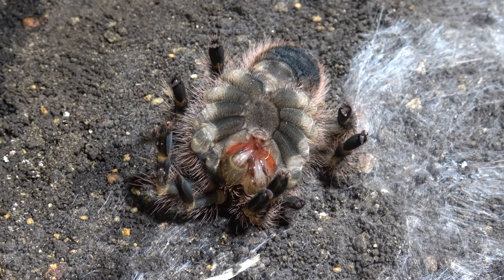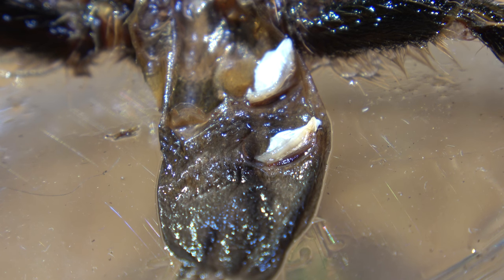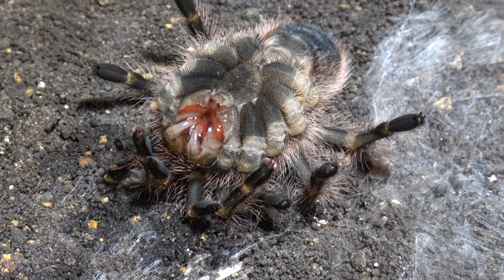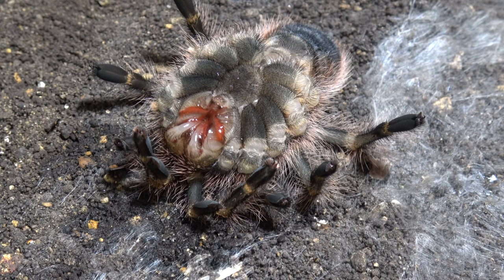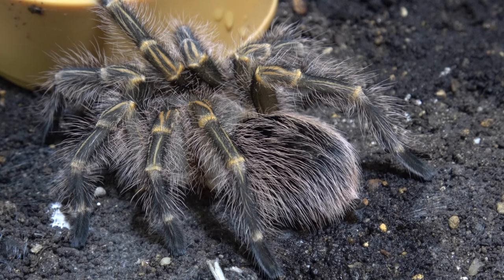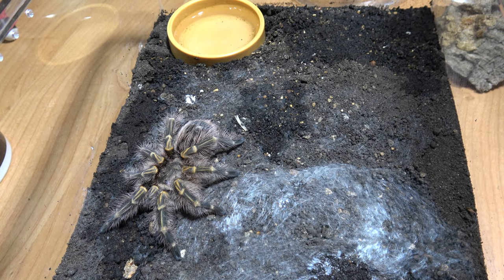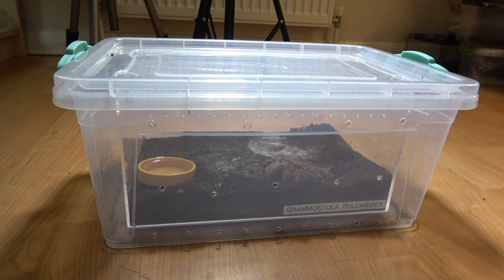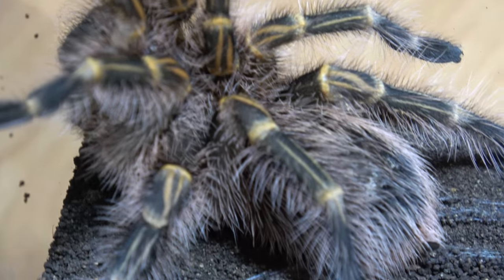Saving my Tarantulas life - death curl pt 2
Here is part 2 of saving my Tarantulas life. Will she survive.